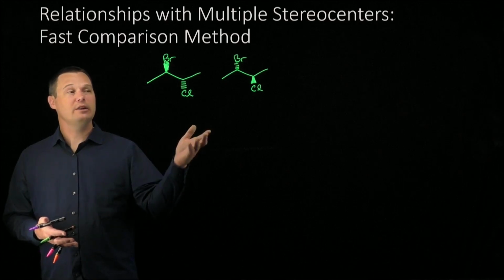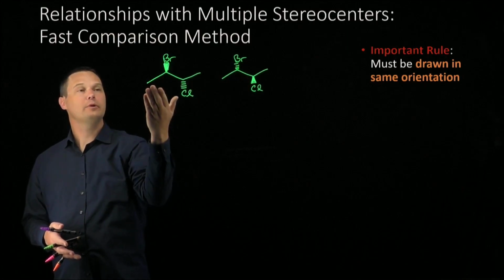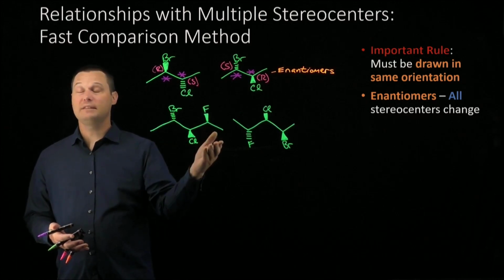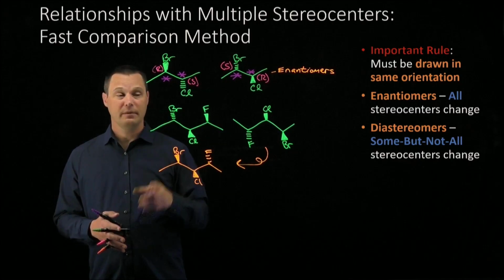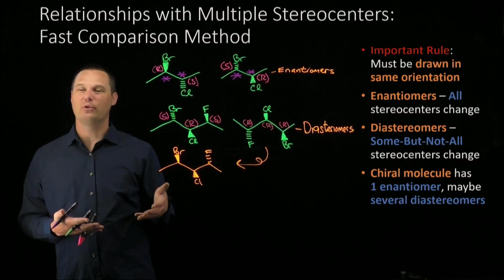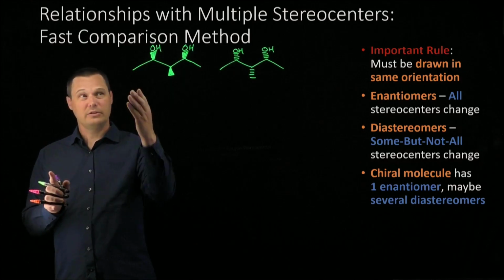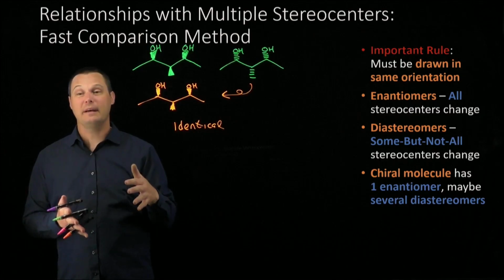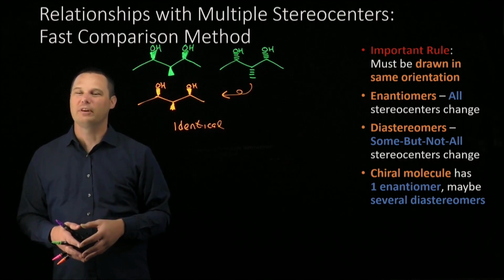The Fast Exam Shortcut for Enantiomers vs Diastereomers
Enantiomers vs diastereomers doesn't have to mean assigning R/S to every stereocenter. In this video, you'll learn a fast stereochemistry shortcut that lets you identify molecular relationships quickly while avoiding the most common trap: symmetric (meso) molecules.

You'll learn:
▼ When wedge-and-dash comparison works
▼ How to tell enantiomers from diastereomers quickly
▼ Why molecule orientation matters first
▼ How steering-wheel rotations can simplify comparisons
▼ The connection between stereocenters and R/S labels
▼ Why symmetric molecules can fool you

Many students memorize stereochemistry rules without understanding when they apply. This video focuses on judgment instead of memorization by showing exactly when a shortcut is safe to use and when you need to slow down and verify your answer.

If stereochemistry has felt like pattern guessing, this lesson will help you build a more reliable approach for exams, homework, and future organic chemistry topics.

Whether you're preparing for an upcoming exam or reviewing stereochemical relationships, this video gives you both a fast method and a dependable backup strategy.

Contents:
0:00 Intro
0:20 The Alignment Rule: Same Orientation First
0:56 All Stereocenters Change → Enantiomer
1:42 Rotating Molecules Before Comparison
2:09 Some Stereocenters Change → Diastereomer
3:20 When the Shortcut Fails: Symmetry Problems
4:31 The Meso Trap and Safe Exam Strategy
5:14 Fast Method vs Slow Method Review